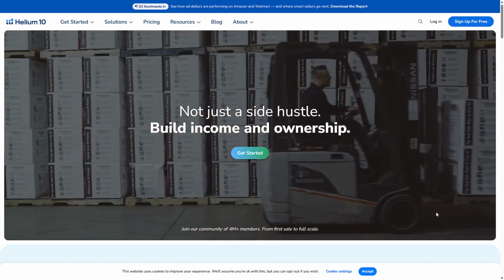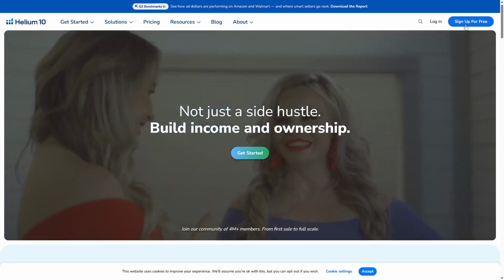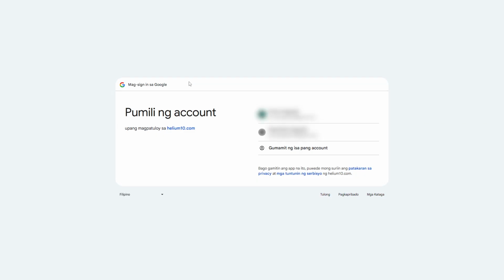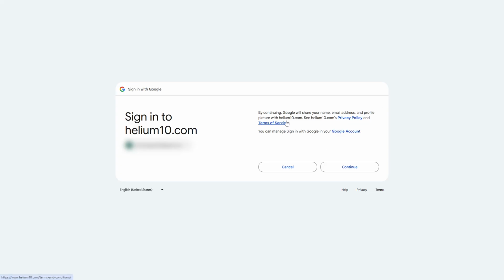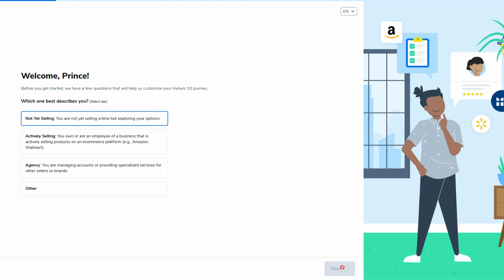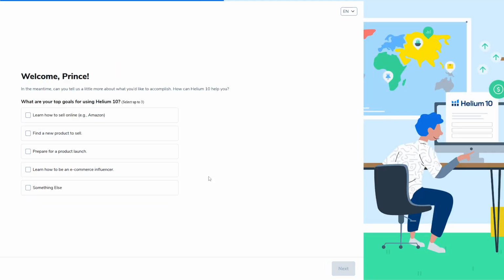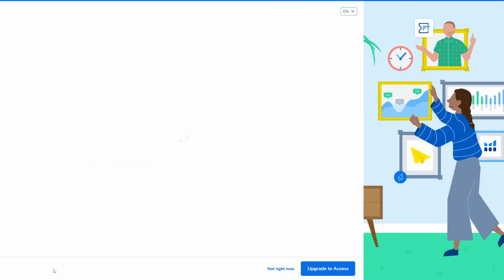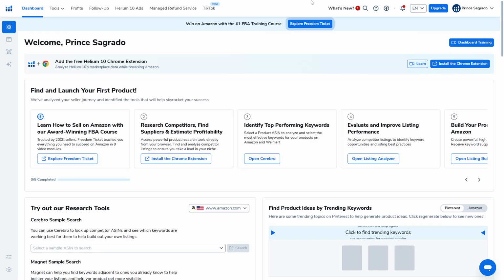How to Create a Helium 10 Account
📦 How to Create a Helium 10 Account (Step-by-Step for Beginners)

Starting your Amazon FBA journey? In this step-by-step tutorial, I’ll show you exactly how to create a Helium 10 account — fast, easy, and perfect for beginners! Helium 10 is one of the top tools for product research, keyword tracking, and boosting your Amazon sales.

✅ What you’ll learn in this video:

How to sign up for a Helium 10 account

Tips for choosing the right plan (free or paid)

How to set up your dashboard

First steps after creating your account

🚀 Whether you're new to Amazon FBA or looking to grow your business, this guide gets you started with one of the most powerful tools in the game.

Ready to begin your e-commerce journey? This tutorial walks you through how to create a account on Helium 10, a tool that can help boost your online selling strategies. Follow along with our step by step guide to get started with your online business and explore the world of e-commerce.